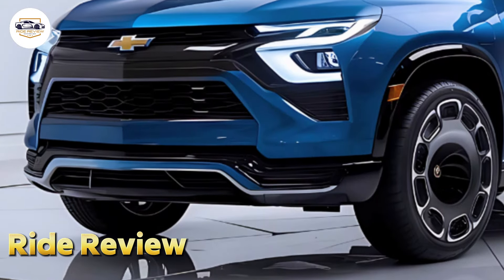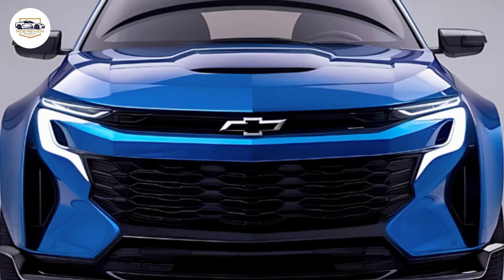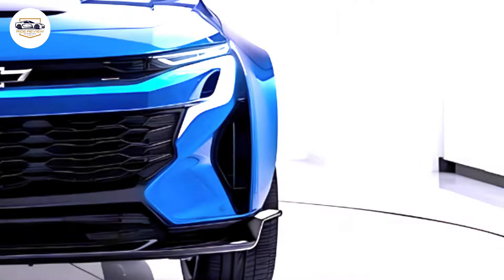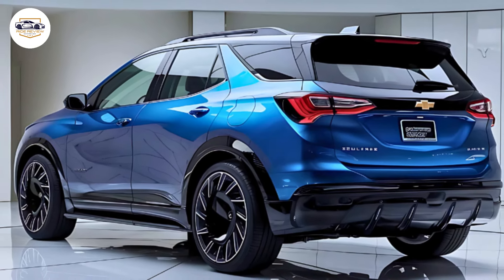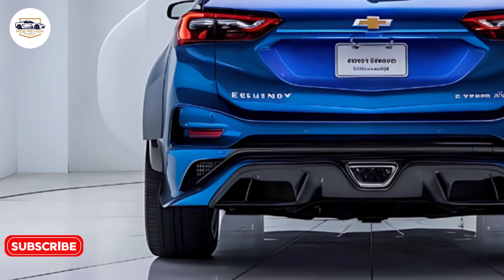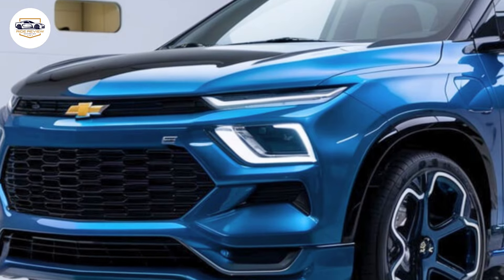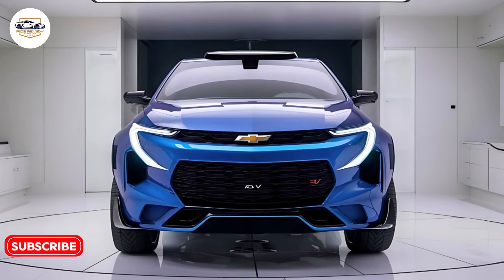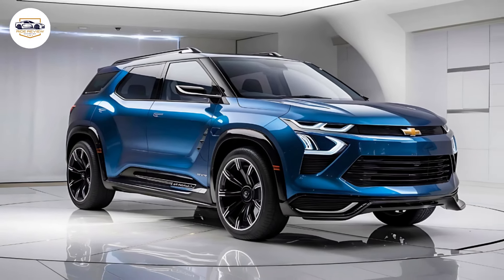Is the 2025 Chevy Equinox EV the Game-Changer We’ve Been Waiting For?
"Welcome to our in-depth review of the 2025 Chevrolet Equinox EV! 🚗⚡️

In this video, we take you on a detailed tour of Chevrolet's latest electric SUV, the 2025 Equinox EV. From its stunning design to its impressive performance, we cover everything you need to know about this exciting new vehicle.

🔹 Exterior Design: We start with a close look at the Equinox EV's modern, aerodynamic styling. Discover how Chevrolet has blended sleek lines with cutting-edge lighting features to create a vehicle that truly stands out on the road.

🔹 Interior & Technology: Step inside the Equinox EV to explore its spacious and tech-forward cabin. We highlight the massive 17.7-inch infotainment touchscreen, customizable digital driver display, and premium materials that make the driving experience both luxurious and connected.

🔹 Performance & Range: Learn about the advanced Ultium battery platform powering this electric SUV, offering up to 300 miles of range on a full charge. We also discuss the benefits of DC fast charging and how it keeps you on the move with minimal downtime.

🔹 Driving Experience & Safety: Find out what it’s like to drive the Equinox EV, with its instant torque, available all-wheel drive, and customizable driving modes. Plus, we dive into the comprehensive safety features, including Chevrolet Safety Assist and the innovative Super Cruise hands-free driving technology.

🔹 Unique Selling Points: Finally, we wrap up by exploring what sets the 2025 Chevrolet Equinox EV apart from the competition. Whether you're looking for a practical, eco-friendly vehicle or a stylish, tech-savvy ride, the Equinox EV delivers on all fronts.

If you're considering going electric or just want to stay updated on the latest automotive trends, this video is a must-watch!

Chevrolet Equinox EV 2025
2025 Chevy Equinox
Electric SUV 2025
Chevy Equinox EV review
2025 Equinox electric
Best electric SUVs 2025
Chevrolet electric vehicle
EV SUV 2025
Equinox EV range
Chevy Equinox 2025 features
Electric car review 2025
Ultium battery platform
Chevy Equinox EV specs
2025 EV SUV comparison
Affordable electric SUVs
Equinox EV vs Tesla
Chevy Equinox interior
Best EVs 2025
Equinox EV technology
Fast charging electric cars
Chevrolet Safety Assist
Super Cruise technology
Chevy EV lineup 2025
Equinox EV driving experience
Electric crossover 2025
Chevy Equinox price
Chevrolet EV safety features
Equinox EV design
EVs with best range 2025
Chevy Equinox infotainment
2025 EV review
Chevy Equinox tech
Best electric family cars
Chevy vs Tesla
Equinox EV performance
2025 Chevy EV
Equinox EV launch date
Electric vehicles 2025
Chevy Equinox features
2025 electric cars
Equinox EV driving modes
Affordable EVs 2025
Chevrolet EV 2025
2025 electric SUV review
Equinox EV safety
Chevy Equinox vs competition
2025 Chevrolet Equinox review
Best electric SUVs
Chevy Equinox charging
Equinox EV first look
Chevrolet Ultium battery
Equinox EV interior review
Chevy Equinox range
Electric SUV buying guide
2025 electric car lineup
Equinox EV exterior design
Best EV SUVs 2025
Chevy Equinox hands-free driving
2025 EV comparison
Electric car tech 2025
2025 Chevy models
Equinox EV highlights
Chevy Equinox vs Model Y
Best electric crossovers
2025 Chevrolet EV
Equinox EV pros and cons
Chevy Equinox Ultium platform
Electric car features 2025
2025 EV trends
Chevrolet electric SUV
Equinox EV vs Mach-E
EV range comparison
Chevy Equinox EV driving
Electric vehicle safety 2025
Chevy Equinox pricing
2025 Chevy review
EV with best value
Chevrolet EV range
Equinox EV vs Bolt EUV
2025 EV SUVs to watch
Chevy Equinox comfort
2025 Equinox tech review
Top electric SUVs
EVs with best tech
Chevy EV 2025 lineup
Equinox EV charging speed
Best family EV 2025
2025 EV features
Chevy Equinox launch
2025 EV safety features
Electric vehicle innovations
Equinox EV vs ID.4
Top Chevy models 2025
Chevy Equinox vs Rivals
2025 EVs under $50k
Equinox EV overview
Chevy Equinox EV for families
Best EV deals 2025
2025 electric crossover review
Chevy Equinox best features